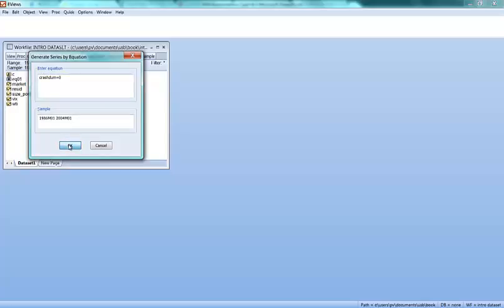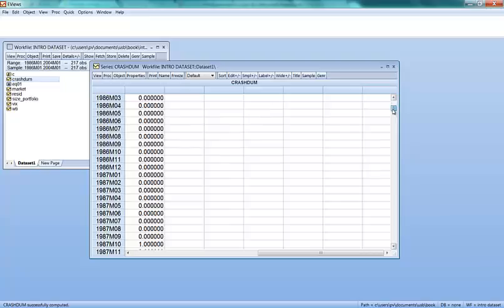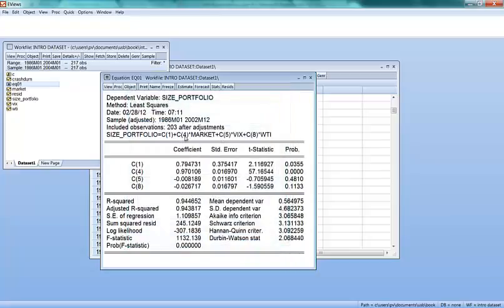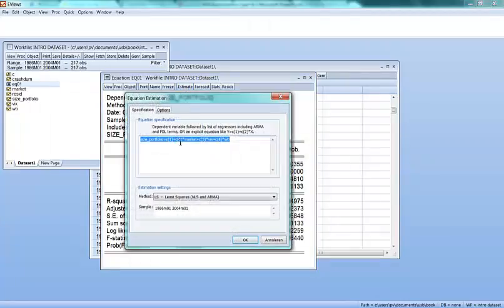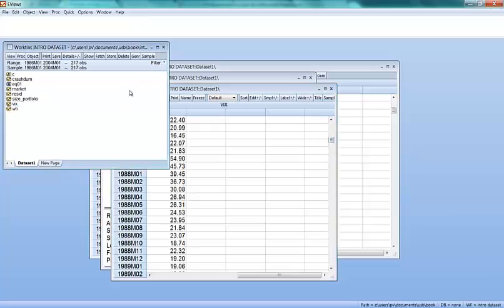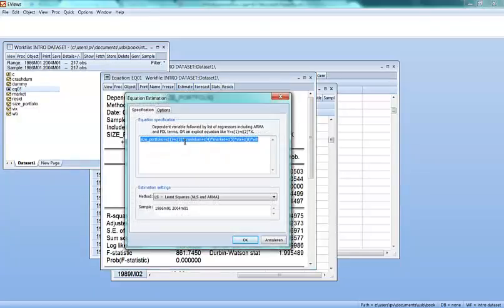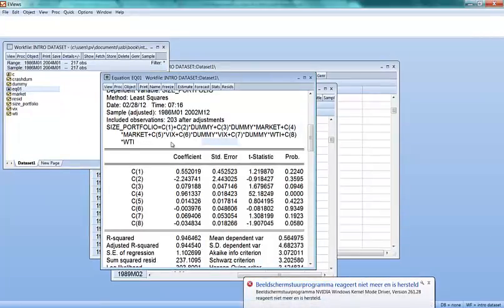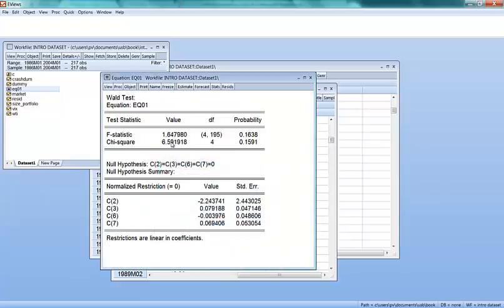Data Analysis Webcast 9 dummies